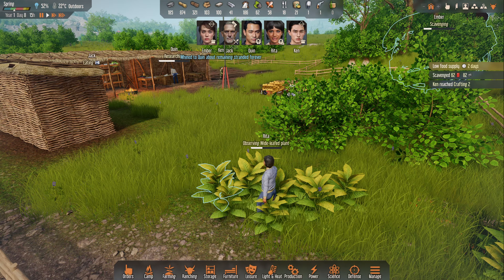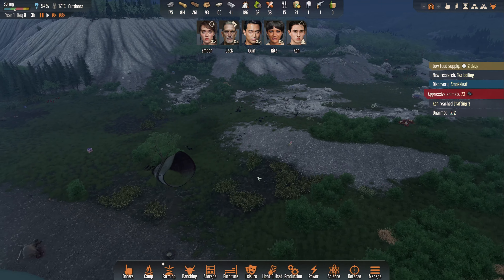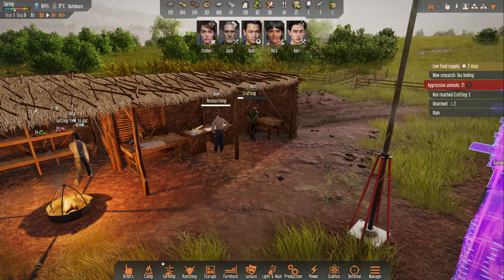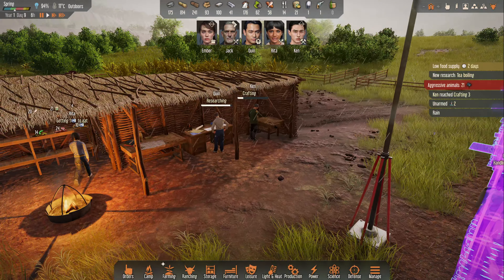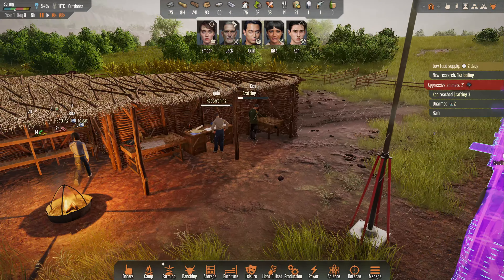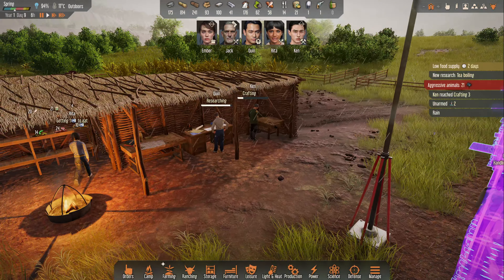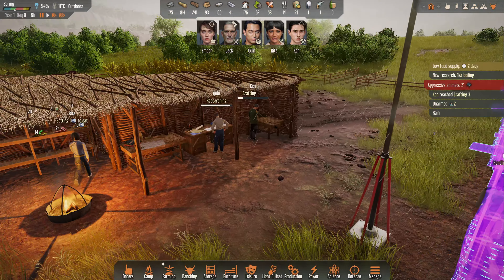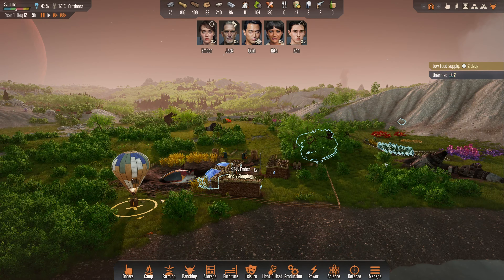FORTIFICATIONS - Stranded Alien Dawn || HARD Settings | Base Builder Part 03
Starting A New Game in Stranded Alien Dawn on HARD Settings, building a base and surviving alien attacks.